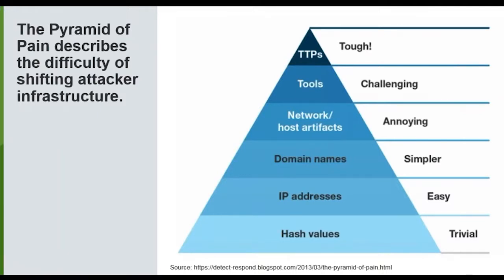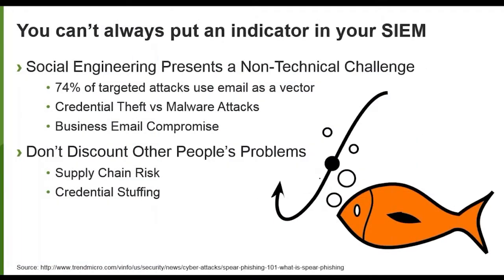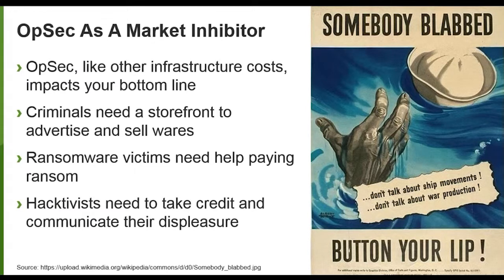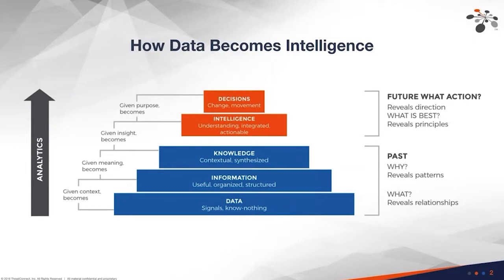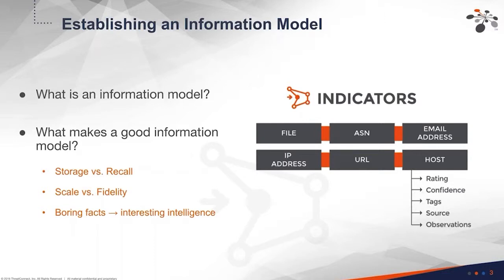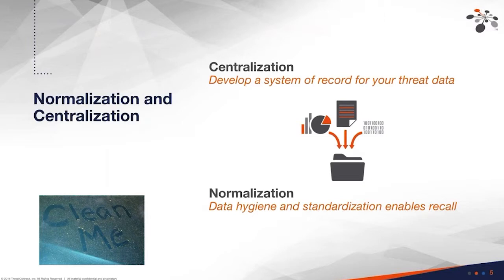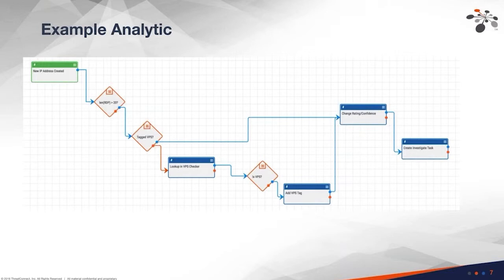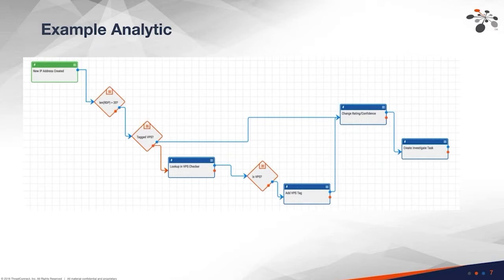Turn Historical Threat Data Into Actionable Intelligence Using Analytics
Learn how threat data becomes intelligence, how to structure historical threat data for tactical planning, and more.